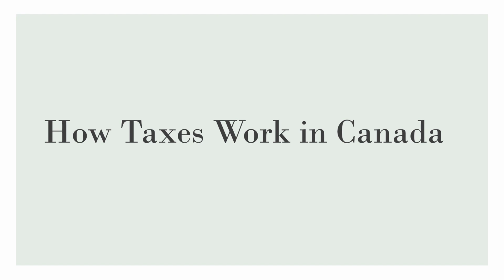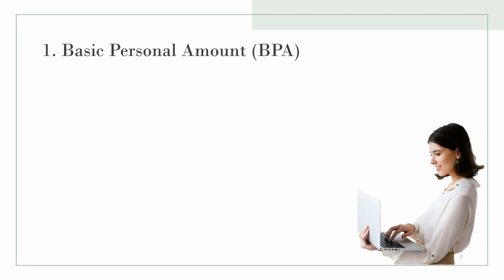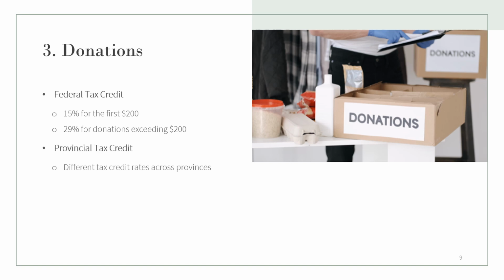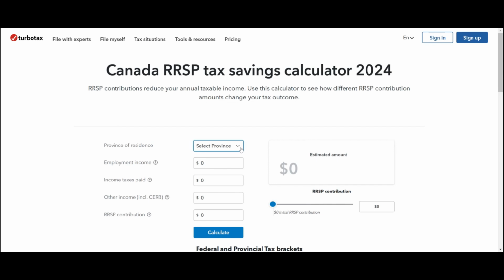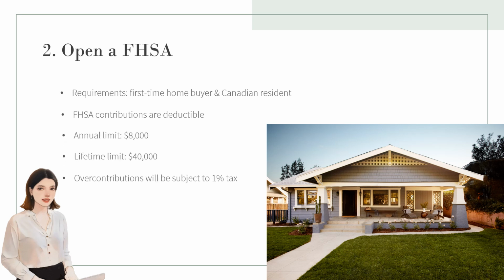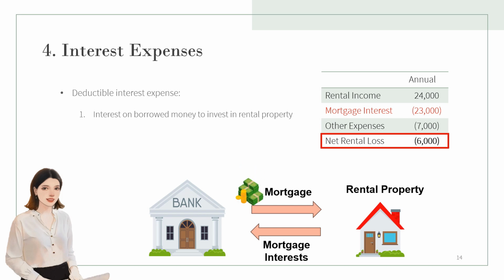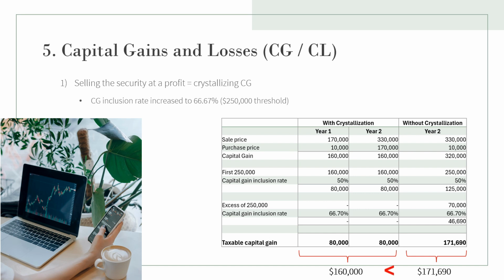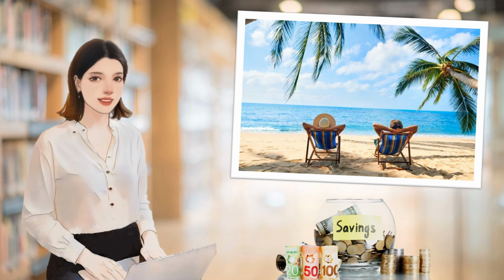8 Tax-Saving Strategies to Pay Less Tax in Canada (Legally!)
Want to pay less taxes and keep more of your hard-earned money? In this video, I share 8 tax-saving strategies tailored for Canadians. From maximizing deductions to leveraging tax credits, these tips will help you reduce your taxable income and boost your savings.

💡 What You’ll Learn:

How to optimize your RRSP and FHSA contributions
Tips for managing capital gains and losses
Smart ways to take advantage of overlooked tax credits

👉 Don’t miss these actionable insights to make smarter money decisions!

📌 Timecodes:
0:00 – Intro
0:40 – How Taxes Work
1:35 – Tax Credits and Tax Deductions Difference
2:22 – Tax Credits
2:32 – Basic Personal Tax Credit
3:12 – Medical Expense Tax Credit
4:00 – Donation Tax Credit
5:03 – Tax Deductions
5:16 – RRSP and RPP Contributions
6:02 – RRSP Savings Calculator
7:29 – FHSA Contributions
8:30 – Childcare Expenses
9:00 – Interest Expenses
10:15 – Capital Gains
11:10 – Capital Gains Crystallization
12:04 – Capital Losses Crystallization
13:02 – Final Thoughts and Key Takeaways